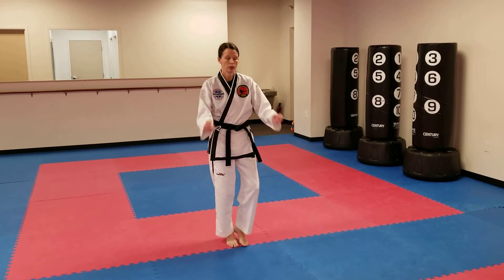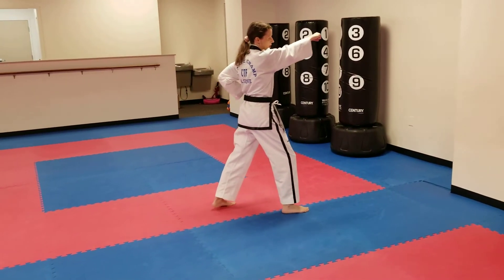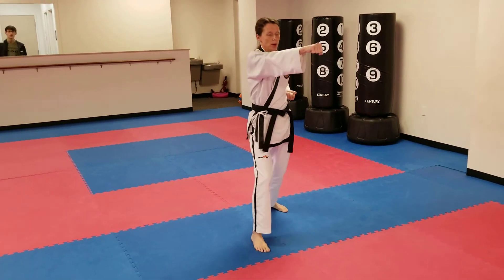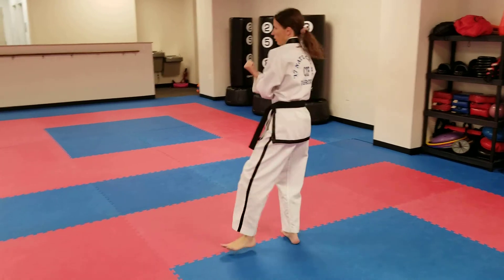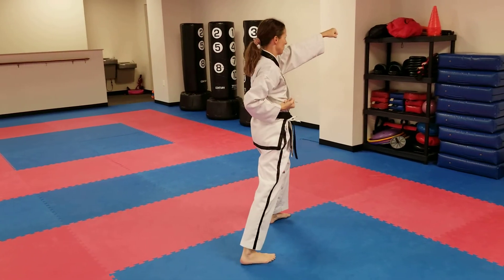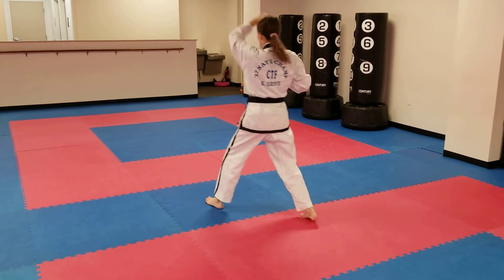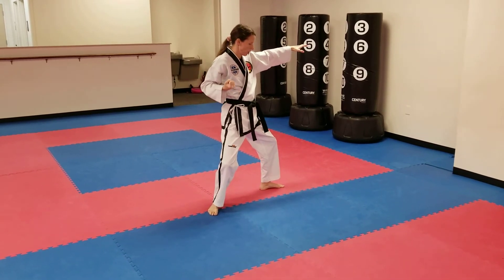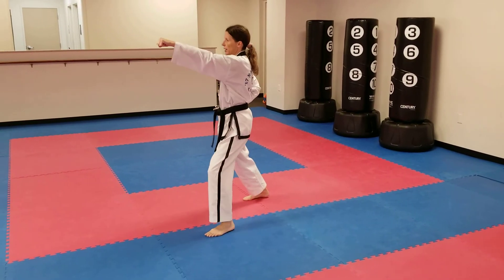Dan Gun step by step for yellow belts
This is a breakdown of the Dan Gun pattern for 1st level yellow belts.